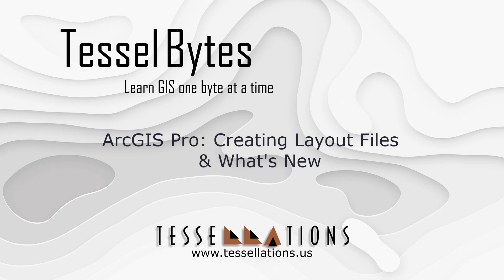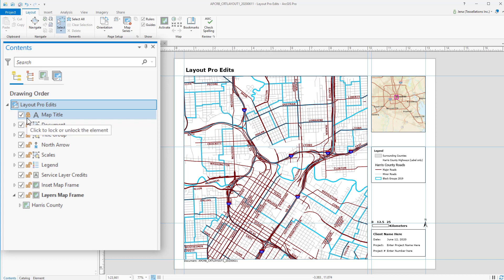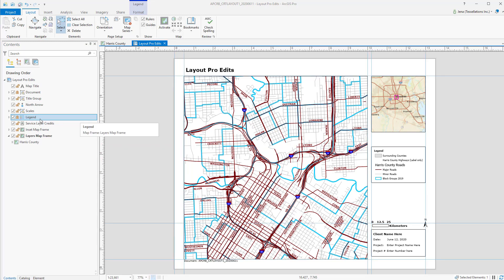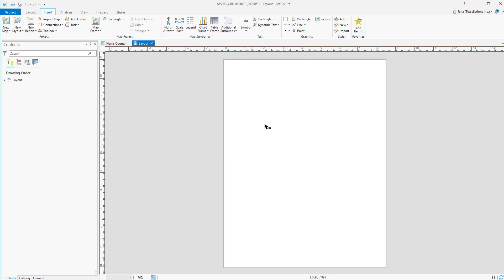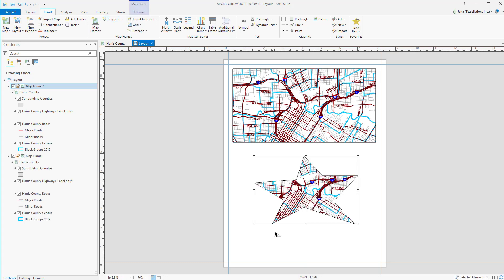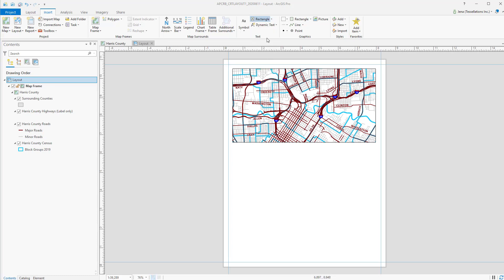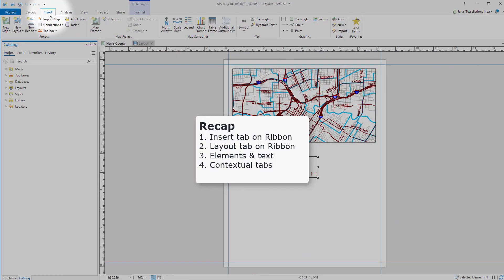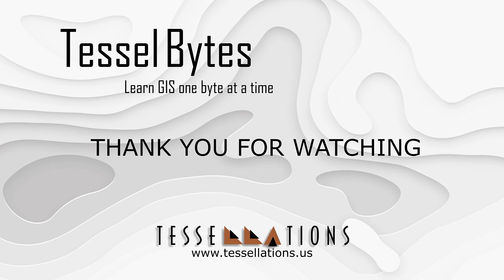ArcGIS Pro: Creating A Layout & What's New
How to create a Layout in ArcGIS Pro and what's new. Covers Layout, Insert and contextual tabs in the ribbon, as well as elements and tools. - Meet your GIS Company where quality matters.

Table of Contents:

00:00 - Introduction
00:10 - Getting Started
00:36 - Contents Pane
01:39 - Insert Ribbon
04:00 - Recap
04:41 - Outro